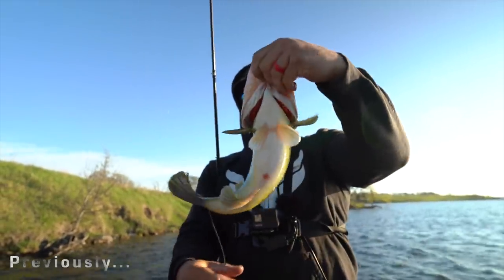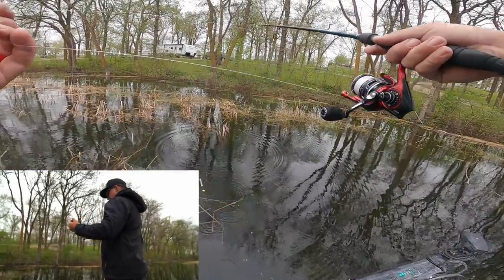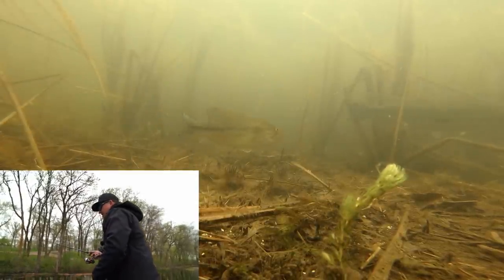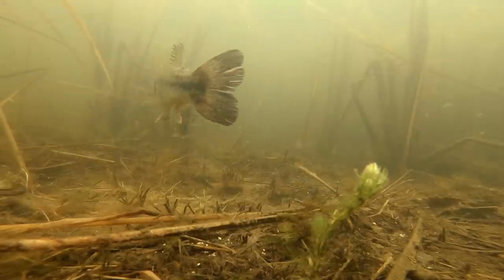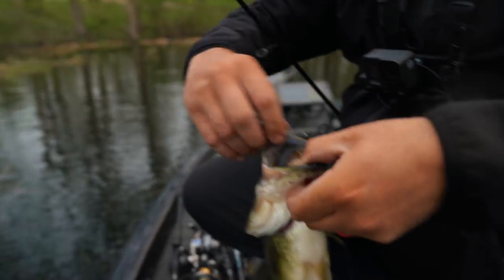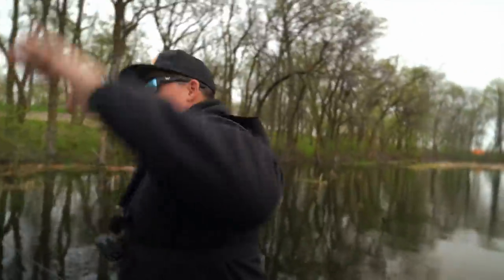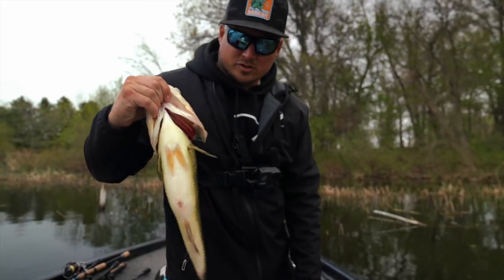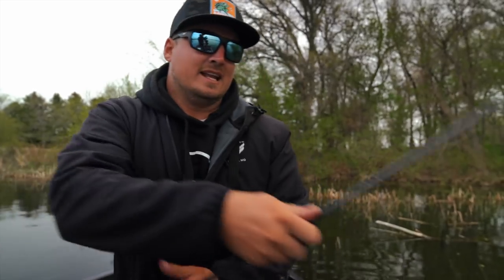ULTRA CLEAR Underwater Bed Fishing for Bass w/ Incredible Footage! (Tips & Tricks)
We went bed fishing for bass in ultra clear water and caught some BIG fish on our homemade baits! Do you want to see more bed fishing videos?